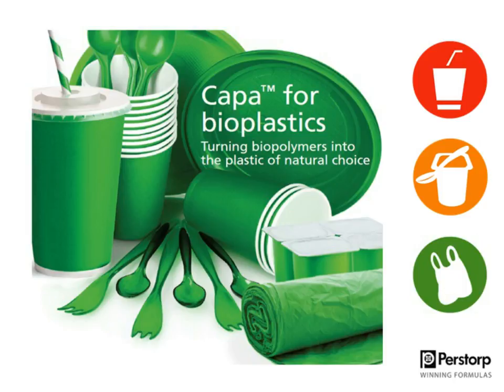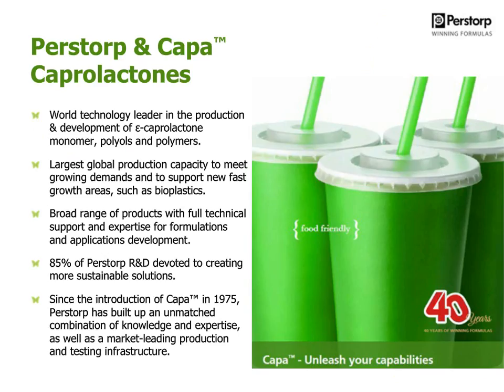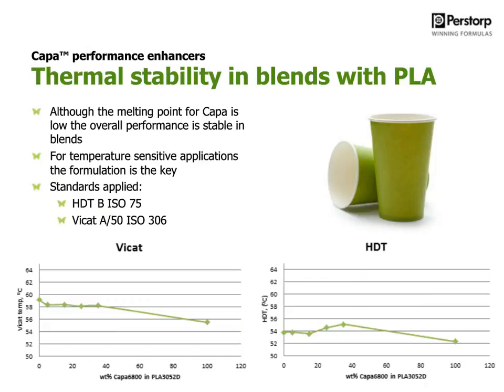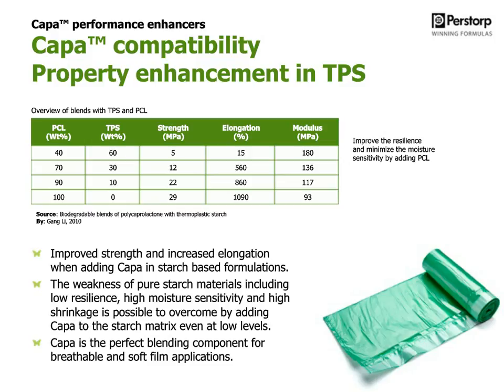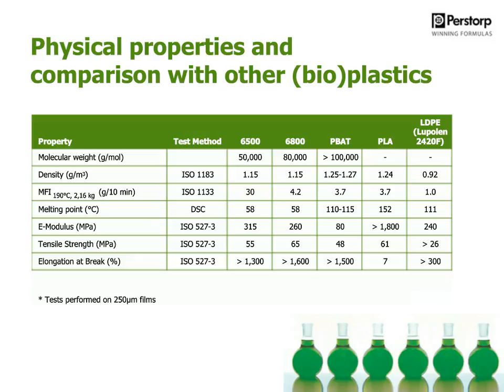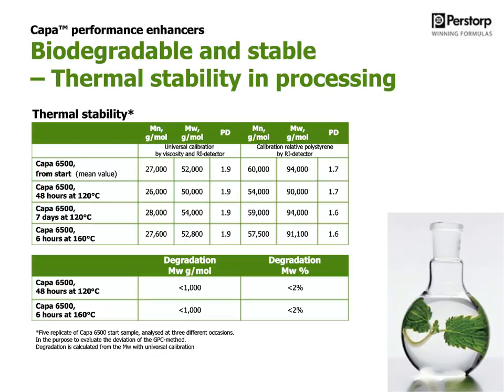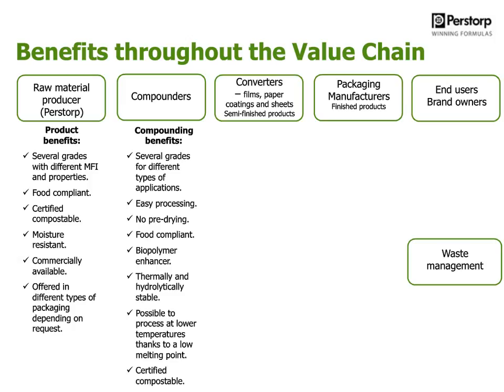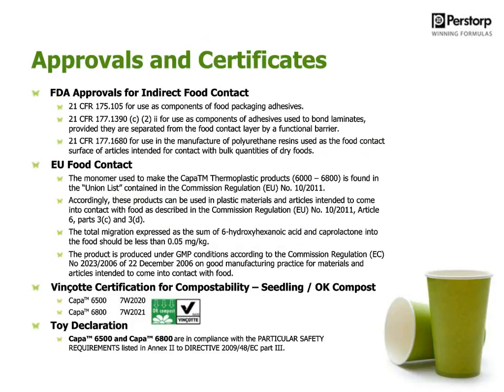Capa™ for bioplastics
Capa™  for bioplastics -Turning biopolymers into the plastic of natural choice. Presented by Linda Zellner, Project Manager at Perstorp AB